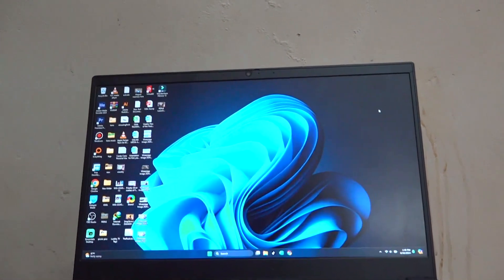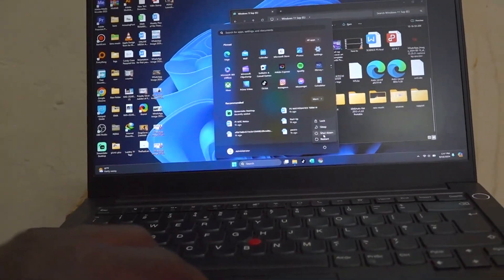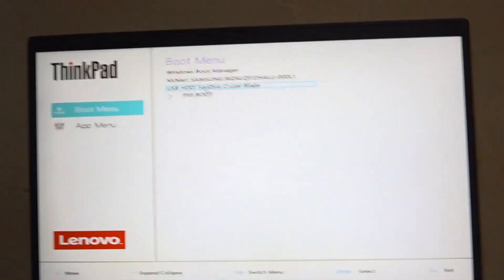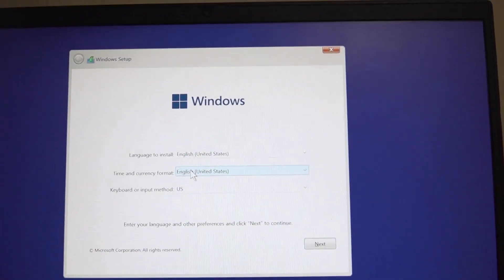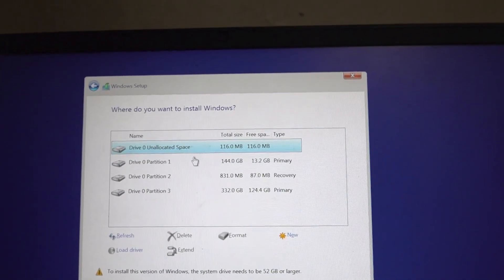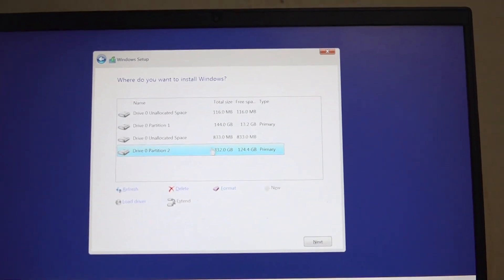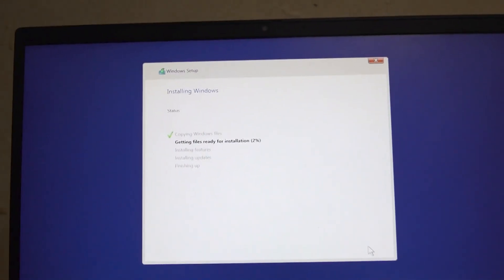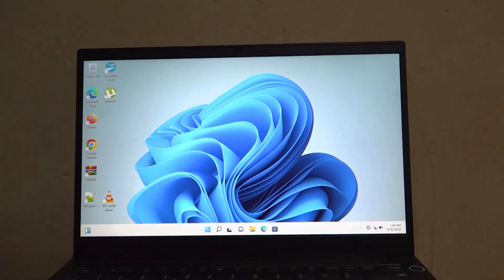How to Install Windows 11 (2024) Using a USB Flash Drive | Step-by-Step Guide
In this video, we’ll walk you through the complete process of installing Windows 11 (2024 update) using a USB flash drive. Whether you're upgrading or doing a clean install, this step-by-step guide will make the process easy and straightforward.